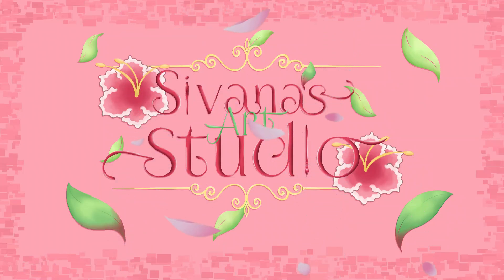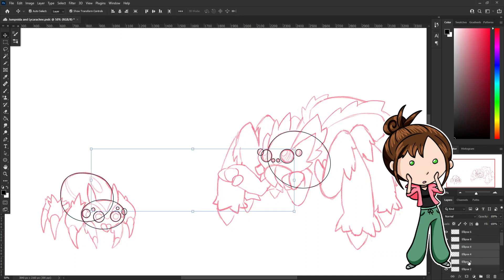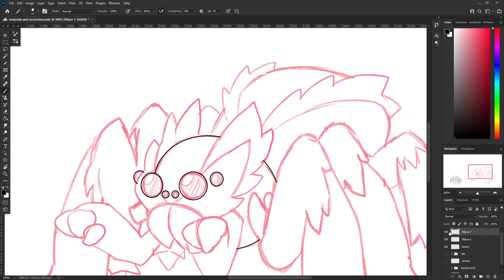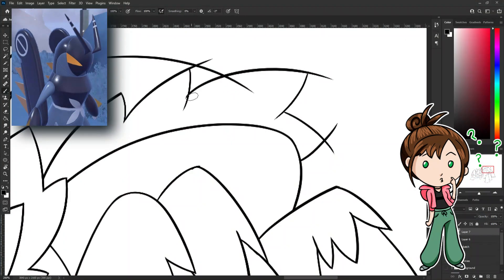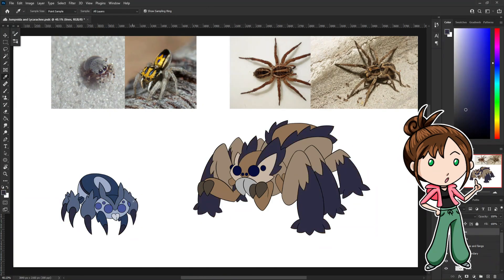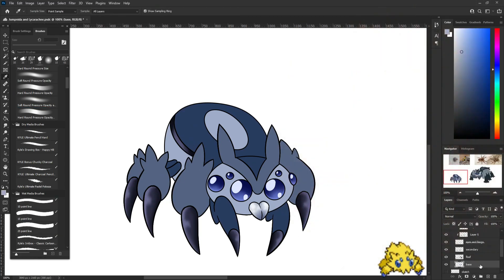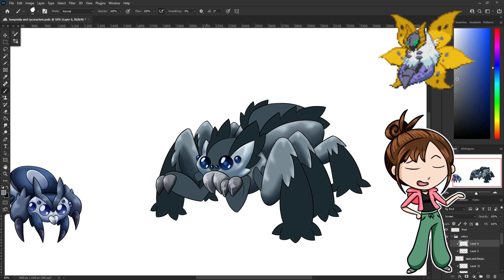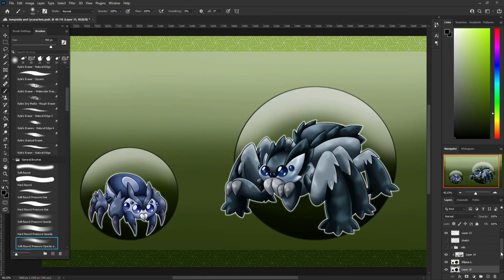Jumping Spider Fakemon! Minichi Region Speed Draw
I draw some cute little spider Pokemon for my Michigan based region called Minichi! I love them, they're so cute, and I hope you like them too!

Hit "like" and share if you liked this video,
Please Comment what you would like to see me draw next,

Support me through my Etsy Shop

Resources:
Intro and Outro Song:
Hanami - Dj Uchuu

Timecodes:
0:00 - Intro
0:21 - Line Art
1:36 - Coloring
3:11 - Final Product/Outro